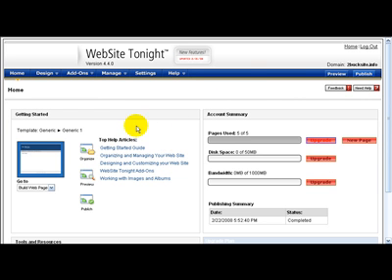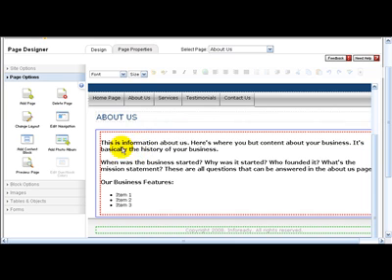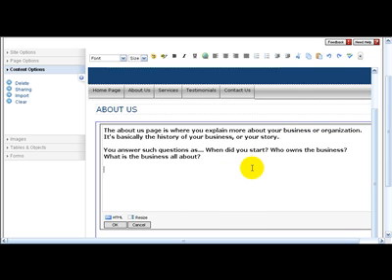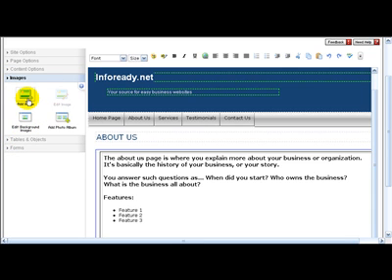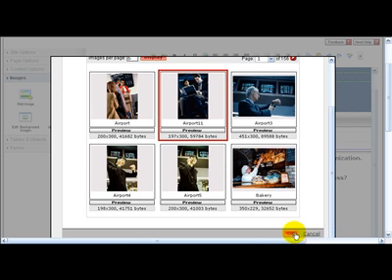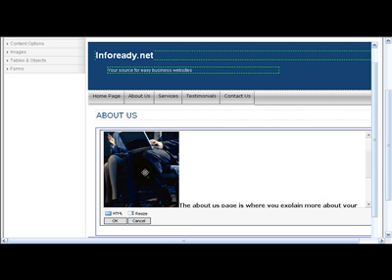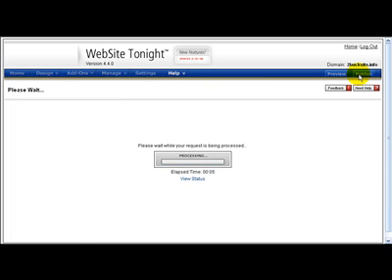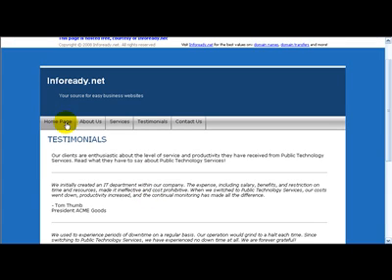Part 5 Build Your Own Website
Use to build your own site. Part 5